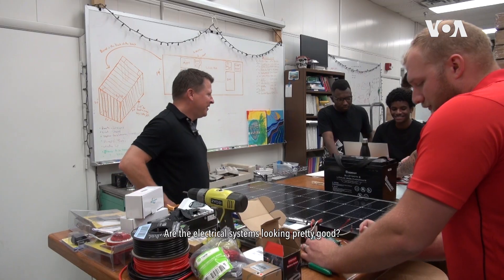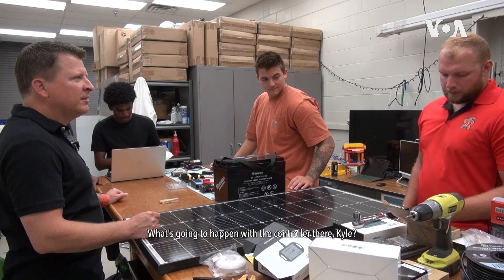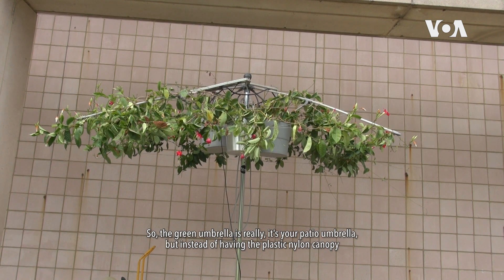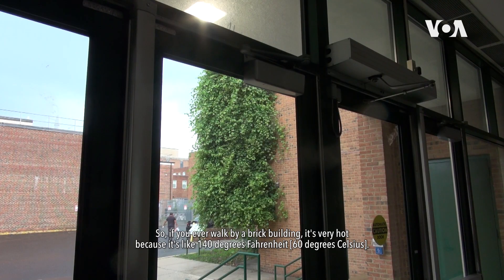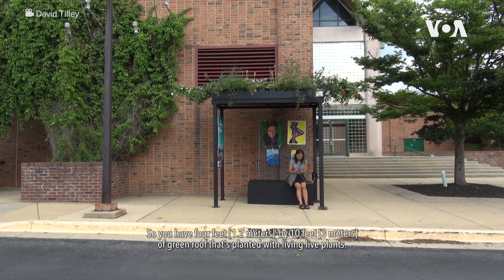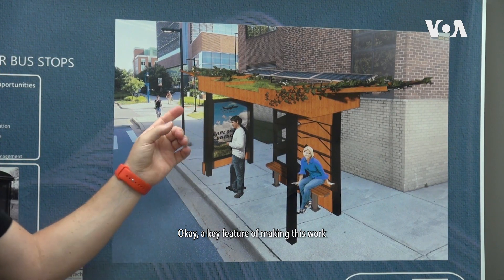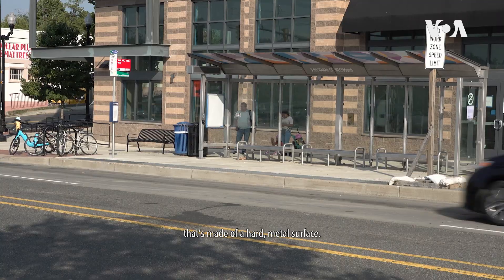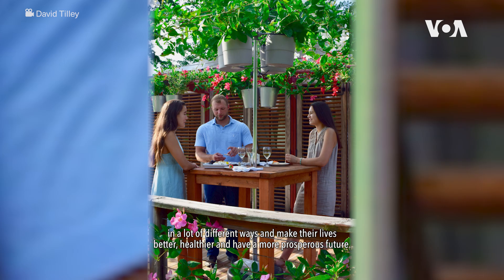Green Bus Stops | VOA Connect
David Tilley, a University of Maryland environmental science and technology assistant professor and entrepreneur, harnesses nature for innovative creations like the Green Umbrella, Green Wall, and the latest, Cool Green Bus Shelter.